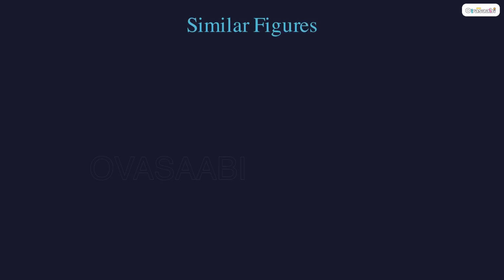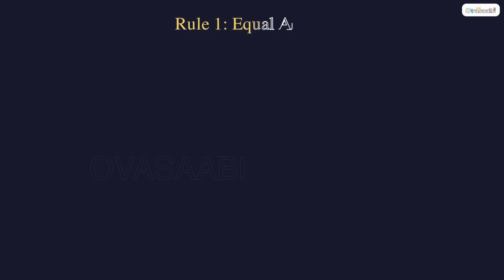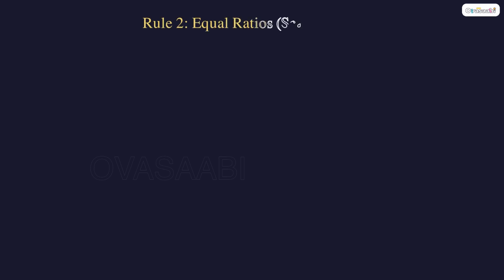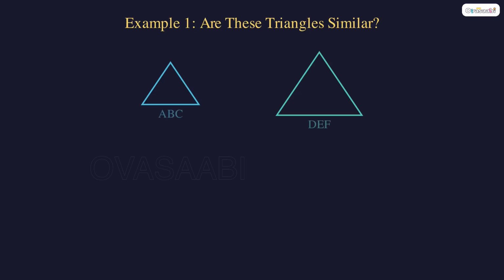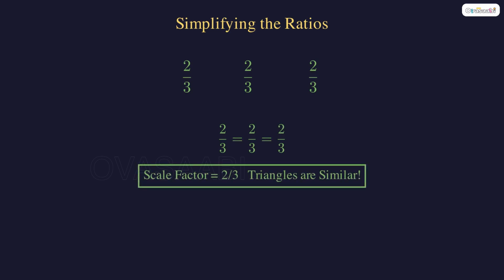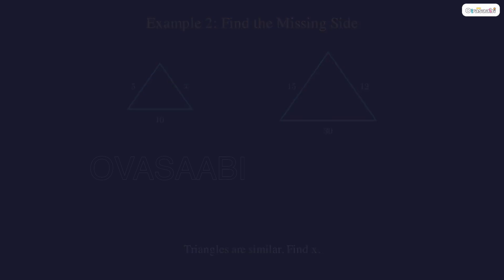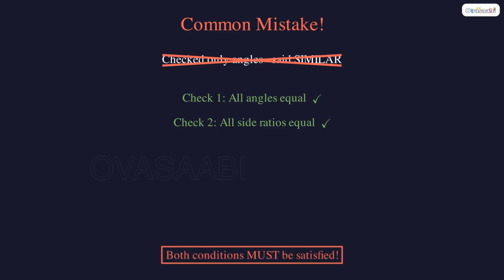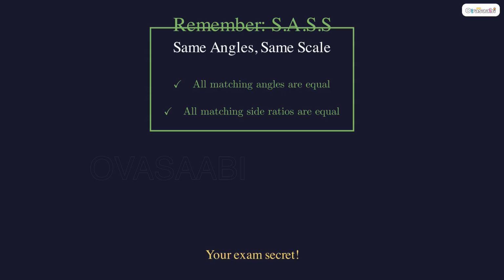Mathematics Form3 | Plane Geometry | 02. Similar Figures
Conditions for similarity, scale factor

Topic: Plane Geometry
Subject: GCE Advanced Level Mathematics
Exam Board: Cameroon GCE Board